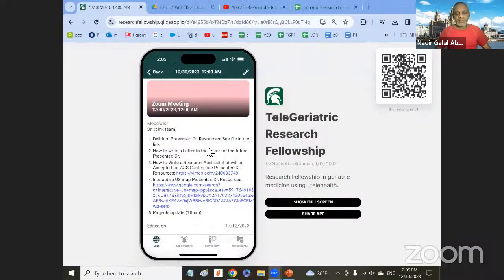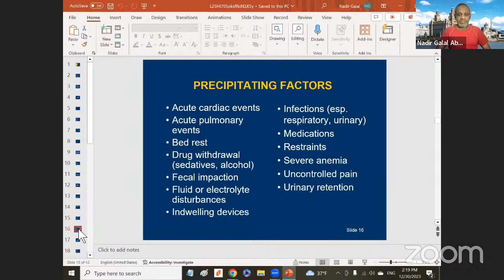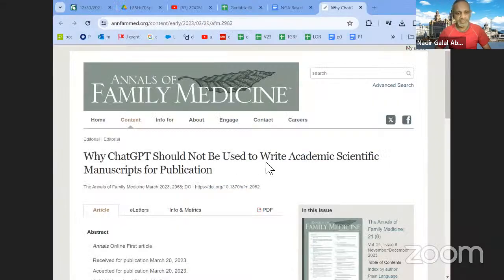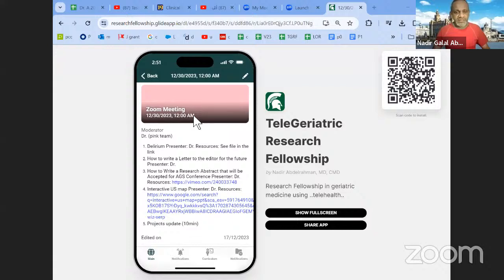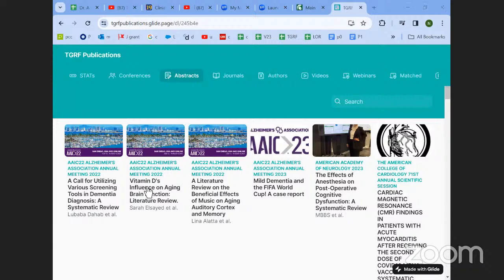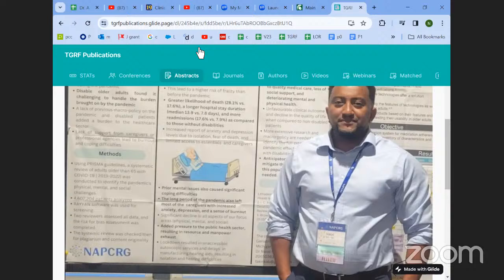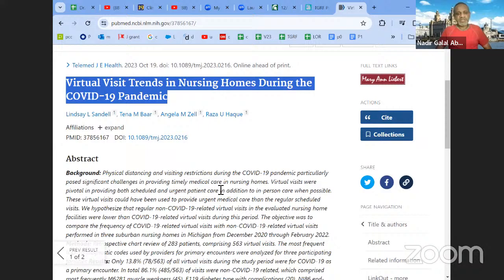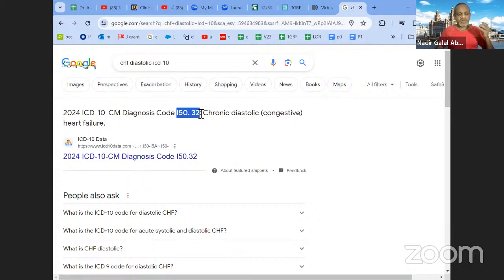TGRF 12.30.23 zoom meeting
1. Delirium. Dr. Abdelrahman
2. How to write a Letter to the editor for the future. Dr. Abdelrahman
3. How to Write a Research Abstract that will be Accepted for AGS Conference. Dr. Abdelrahman Resources
4. Interactive US map. Dr. Abdelrahman